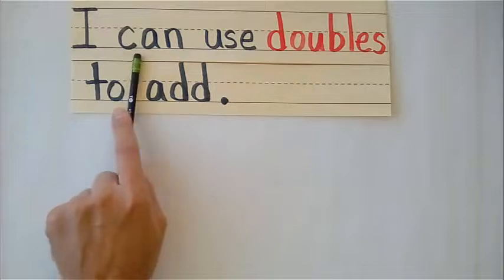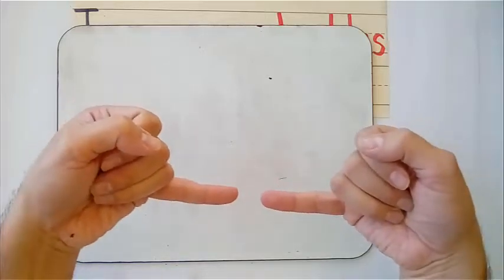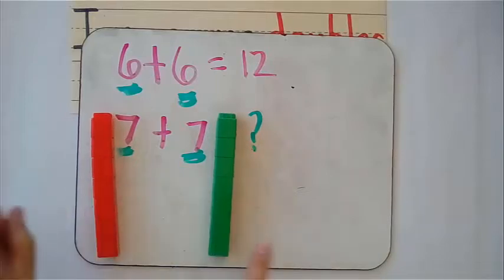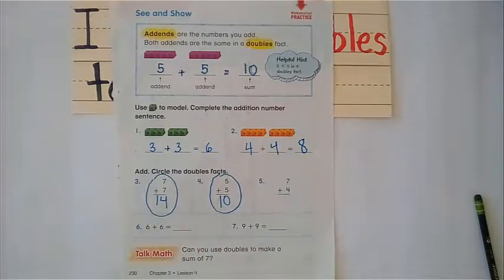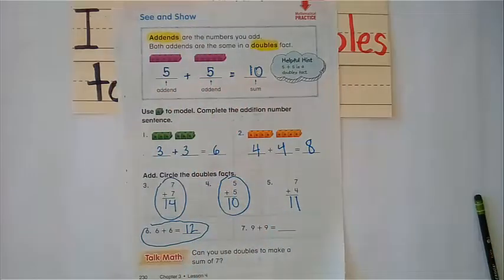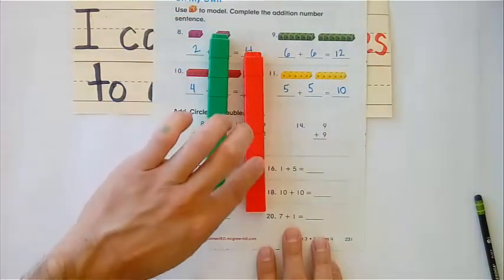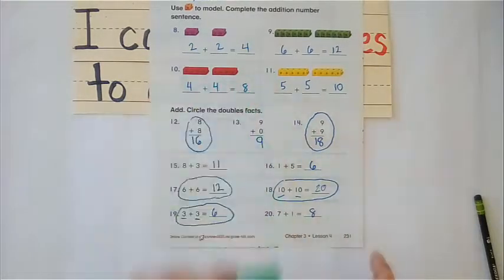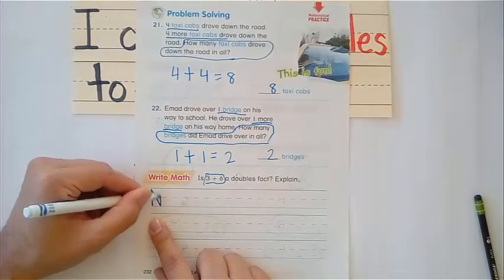My Math Ch3 L4